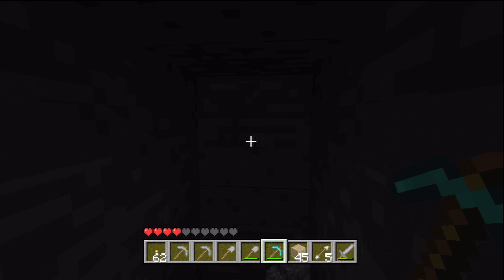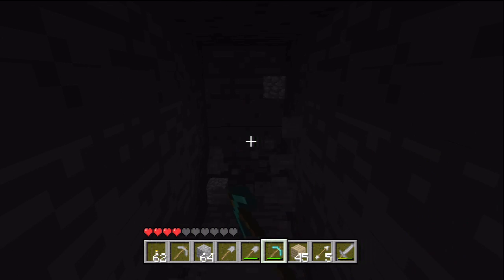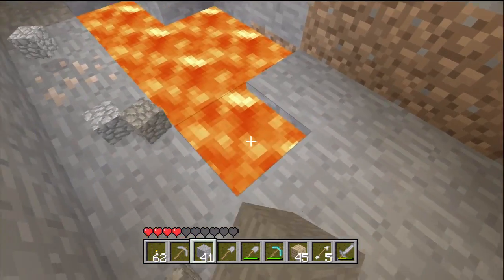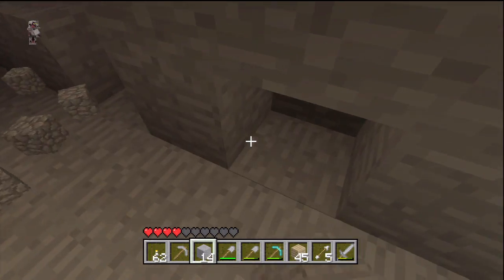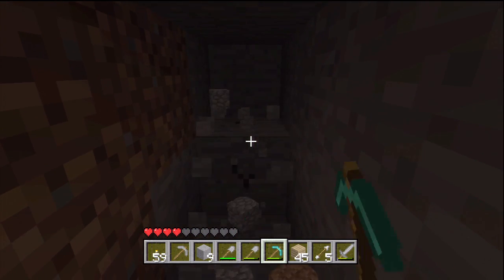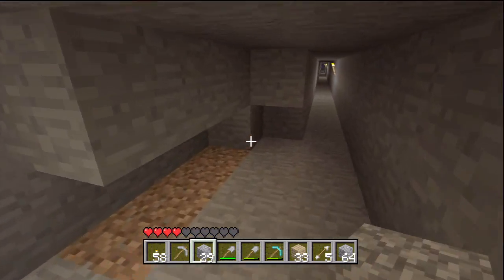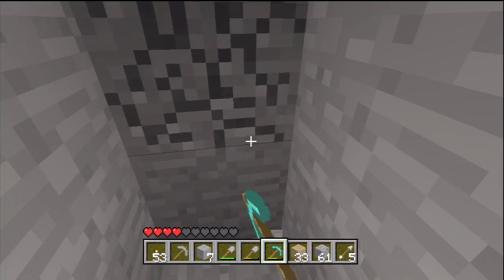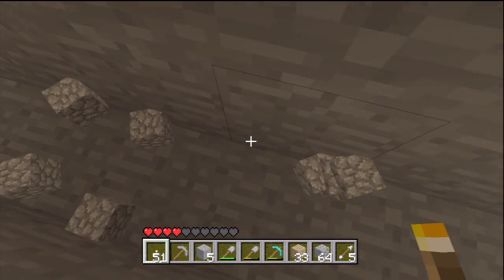Minecraft Xbox 360 - Operation Bedrock #20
Well, here is Operation Bedrock #20.
I am working on scouting 3-Torch Path which I was able to do in under 15 minutes from the point I was last working on so I truly love Diamond Pickaxes.
Hoping to have more and I do mention of the new people listed down and I still have to film everyone elses worlds.
So yea I will be busy with many videos, I still have projects to do other videos to upload so please be patient.
I can't wait for the 1.8.2 Update.

Special thanks to the following people for helping me.

hellraisng15
Wheeler262
reaver96

Until then, enjoy, have a nice day and cya in the next video.

~Swordking090~